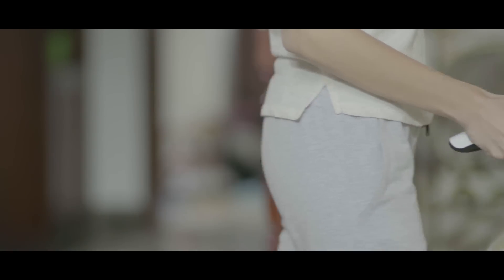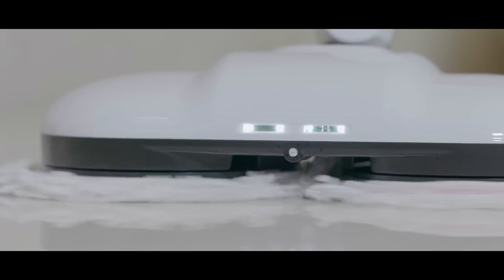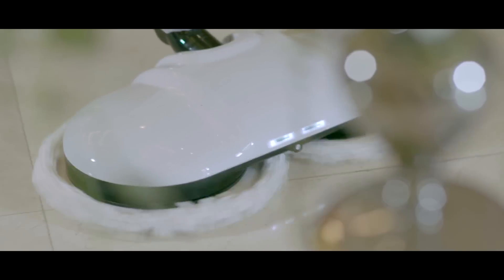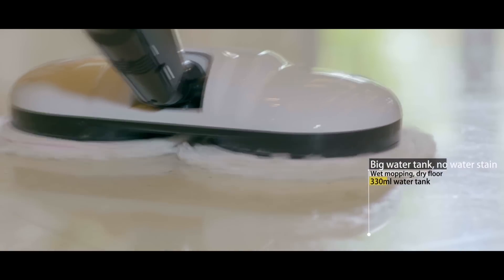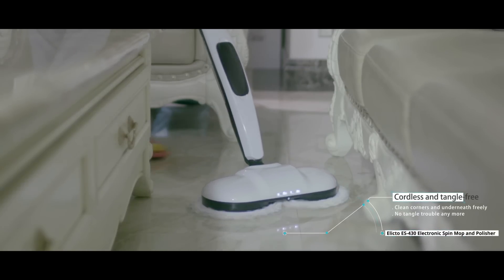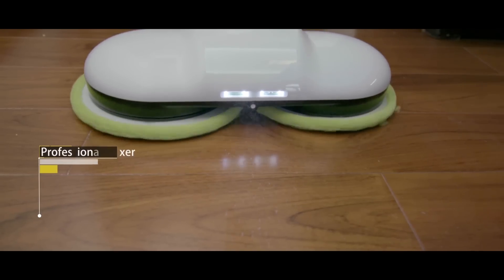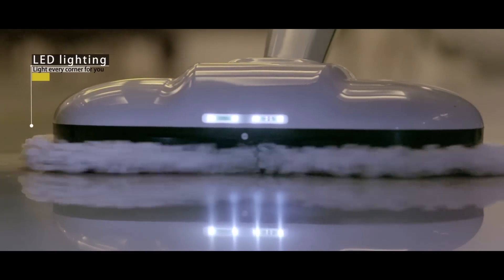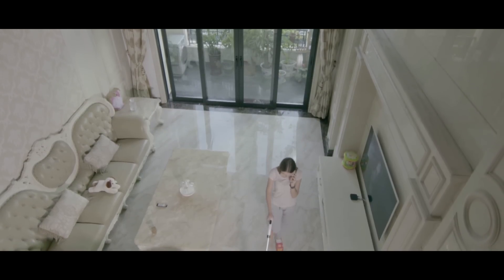Elicto ES-430 Electronic Spin Mop and Polisher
We are back with our new and upgraded model the ES-430.